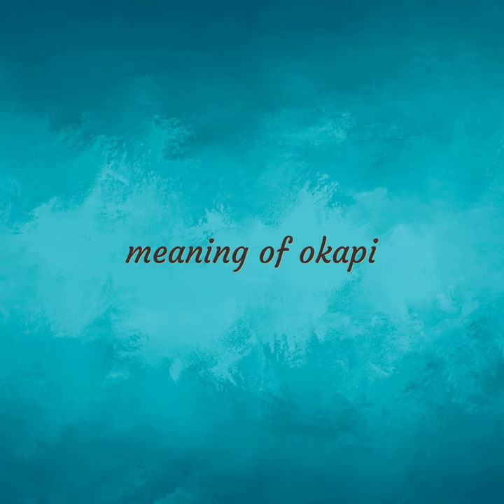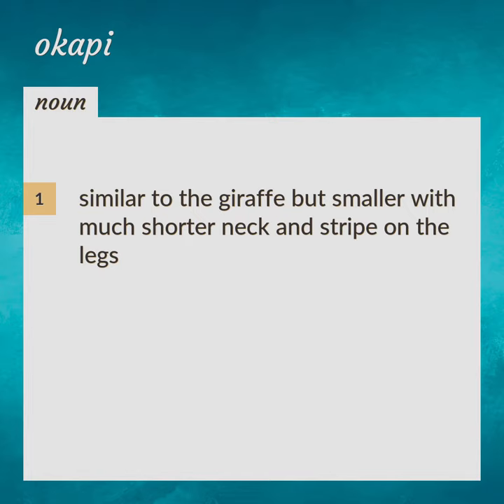Okapi | meaning of Okapi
What is OKAPI meaning?